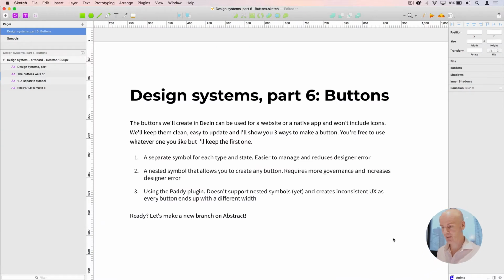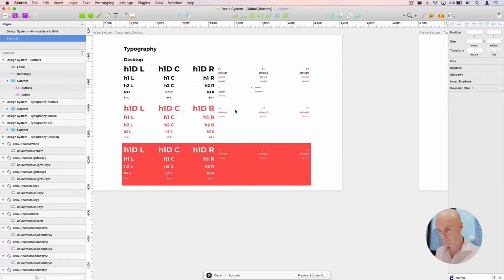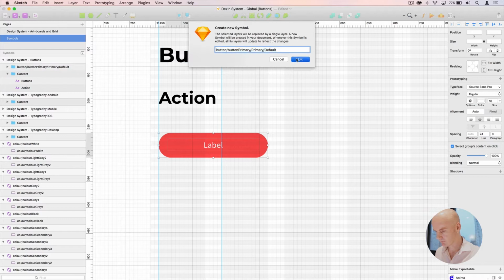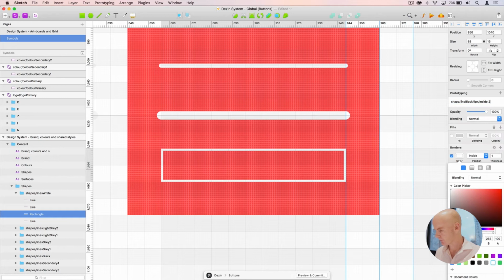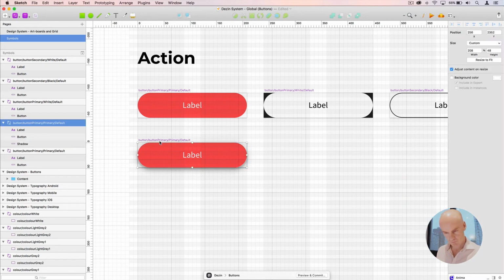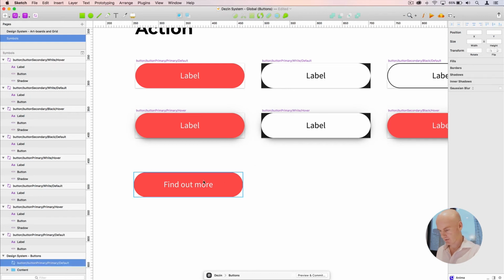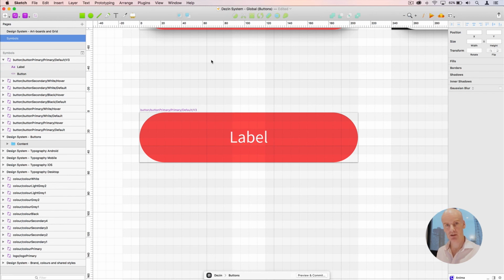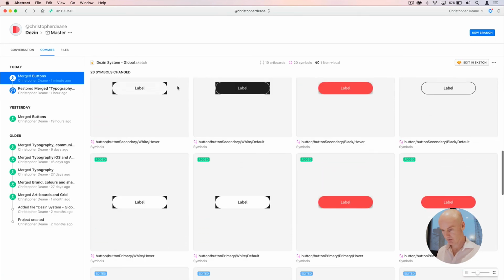Design Systems, part 6: Buttons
Featuring the Paddy plugin by David Williames 👍.